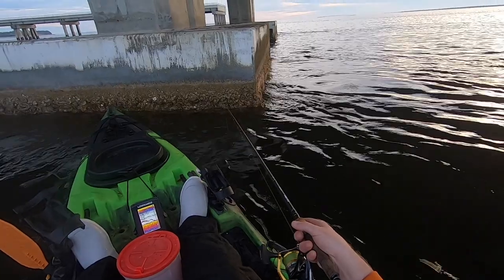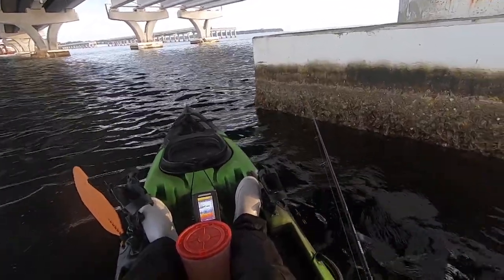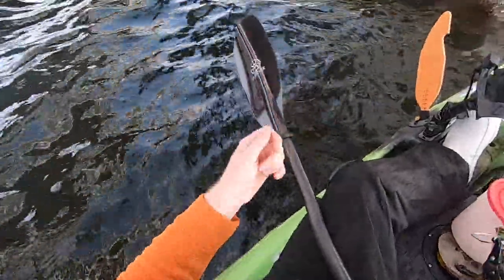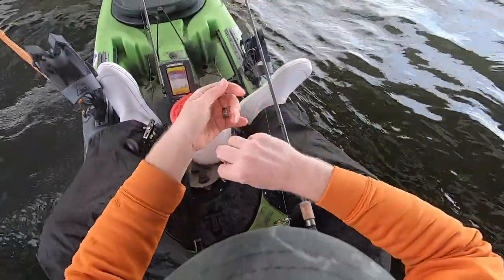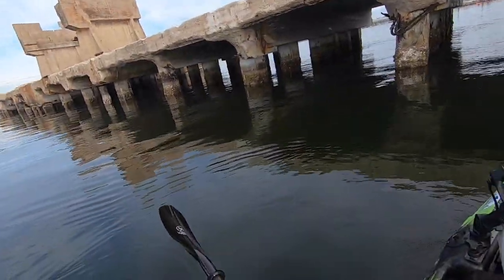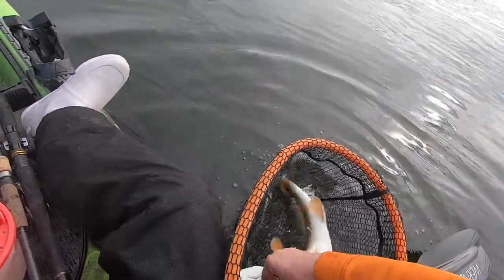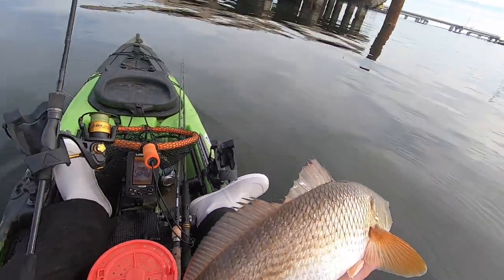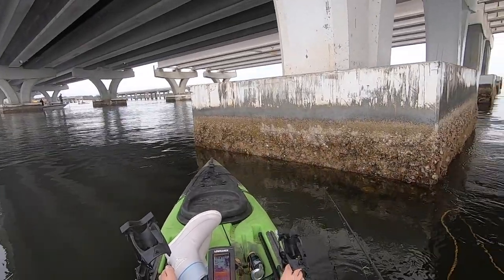This Fish Saved the Trip! Sheepshead Fishing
Tried fishing for sheepshead, didn't exactly go as planned!

Like the rod holders? Check them out at Stealthrodholders.com!